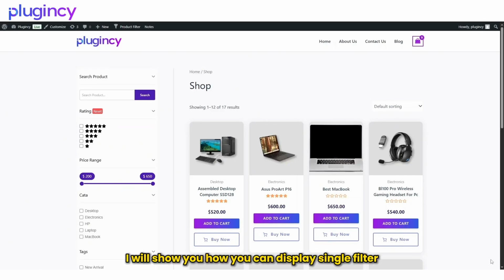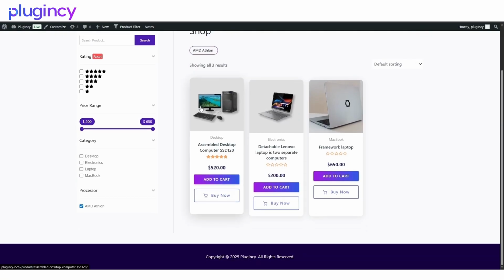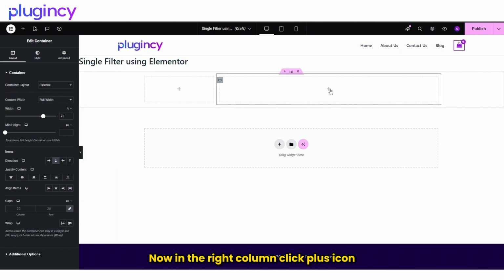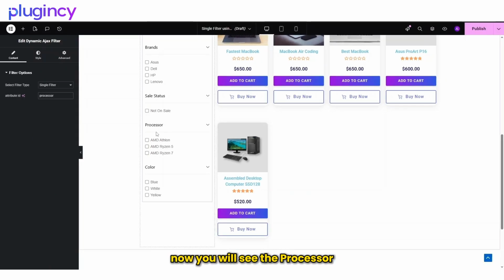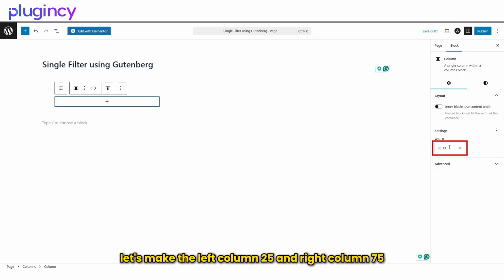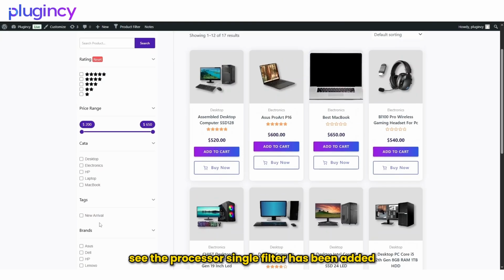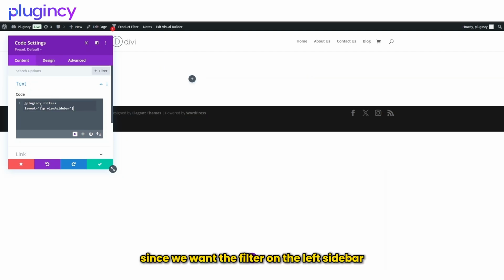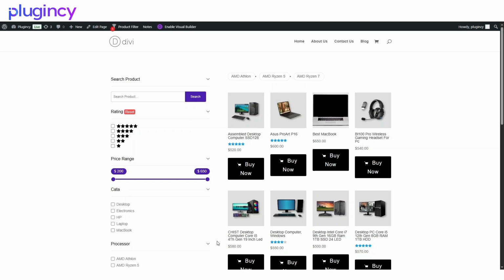Display single button style filter widget on Elementor, Gutenburg & with shortcode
In this tutorial, you’ll learn how to display a Single Button Style Product Filter using Dynamic AJAX Product Filters for WooCommerce with multiple methods.
We’ll show how to add and use the single button filter with Widget,
Elementor, Gutenberg Shortcode. Single button style filters are perfect for minimal UI designs, mobile-friendly layouts, and stores that want a clean, distraction-free filtering experience.

Chapters
0:00-1:13 Display single button style filter with Widget
1:14-3:18 Display single button style filter using Elementor
3:19-5:04 Display single button style filter using Gutenberg
5:05-7:17 Display single button style filter using Shortcode

🔍 What you’ll learn in this video:
-Add single button filter widget in Elementor
-Display single button filters using Gutenberg blocks
-Use shortcode to place button-style filters anywhere
-Best use cases for single button filter design
-Improve UX with compact filter layout
-This method works great for shop pages, category pages, and mobile views.